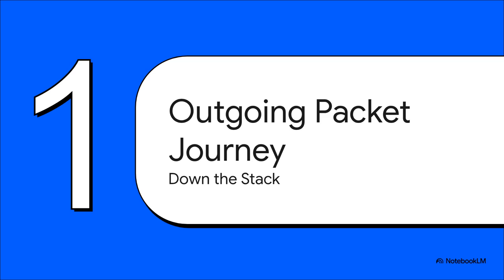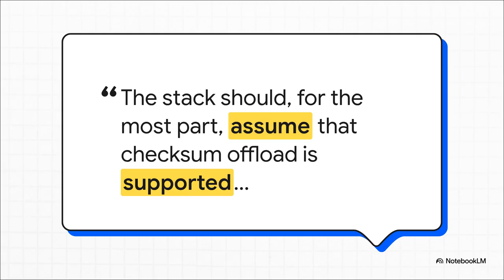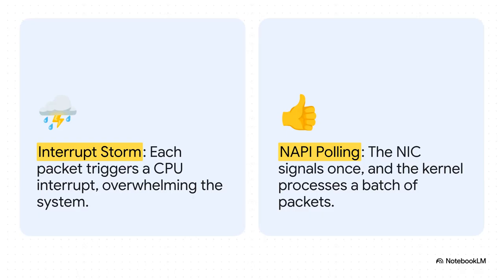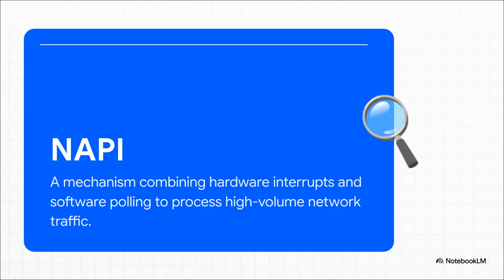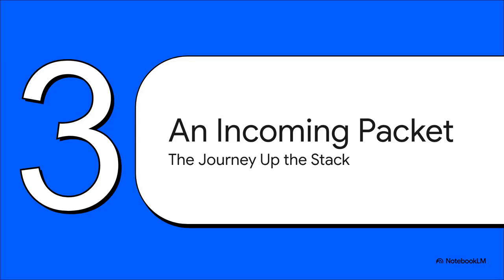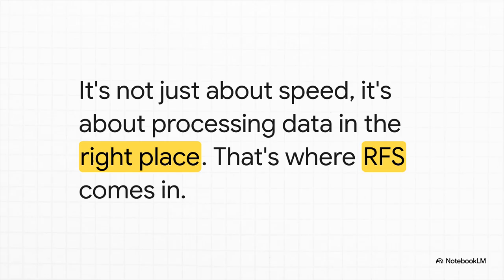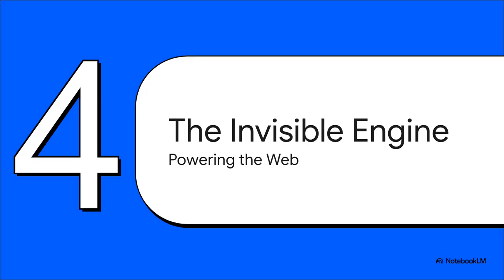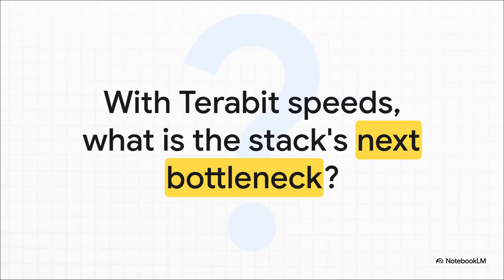The Digital Post Office: Linux Networking & TCP/IP Explained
Dive under the hood of the Linux Kernel to explore the system that runs the entire internet: the Networking Stack. Think of it as a massive, hyper-efficient digital post office handling billions of data packets every second.

In this video, we trace the journey of a data packet from your application down to the hardware and back again. We'll break down complex concepts into simple terms, explaining how the kernel achieves insane speeds through clever engineering.